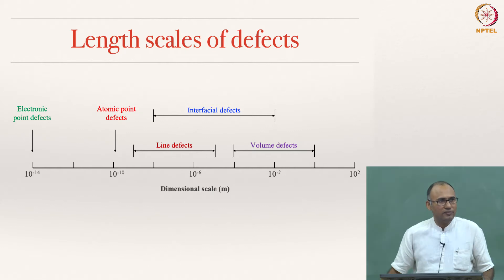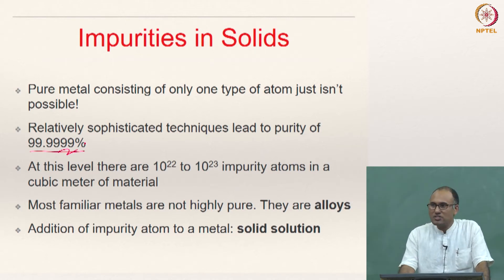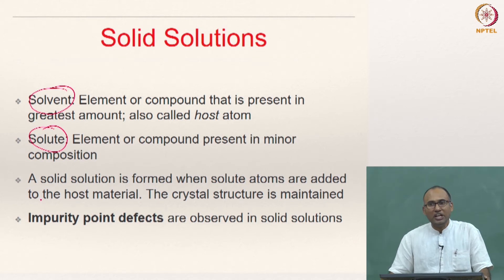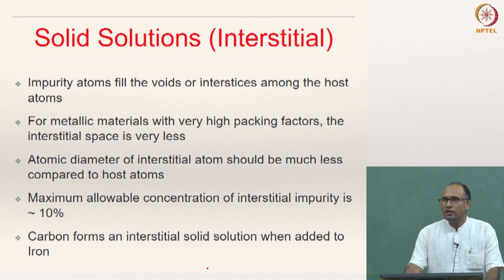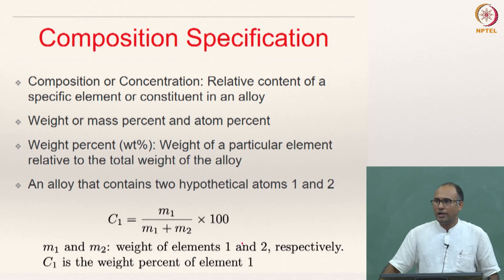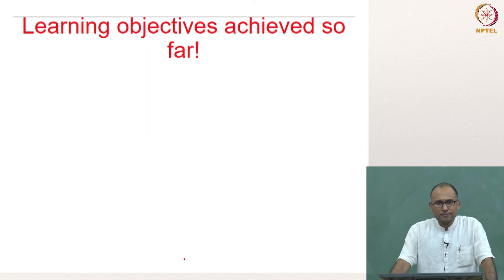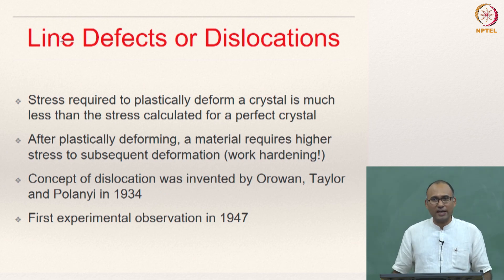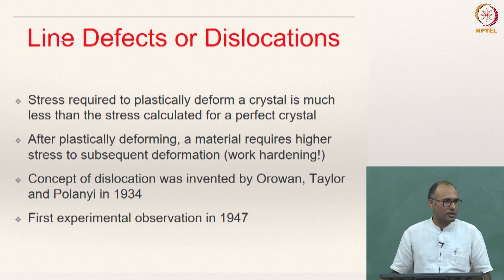#16 Defects in Crystalline Materials | Point Defects & Solid Solutions | Part 2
Have you ever wondered why pure metals are almost impossible to find? In this lecture, we explore the fascinating world of impurities in solids! We'll uncover why even highly purified metals contain impurity atoms, and learn how these impurities lead to the formation of solid solutions!
We'll dive into the two main types of solid solutions: substitutional and interstitial. In substitutional solid solutions, the solute atoms cleverly replace solvent atoms within the crystal lattice, while in interstitial solid solutions, they sneakily occupy the spaces between solvent atoms.
But wait, there's more!We'll also unravel the factors influencing solid solution formation, such as atomic size, electronegativity, and crystal structure. And to top it off, we'll learn how to calculate the composition of a solid solution using weight percentage and atom percentage!
Join us on this journey to understand the hidden world of impurities and solid solutions!